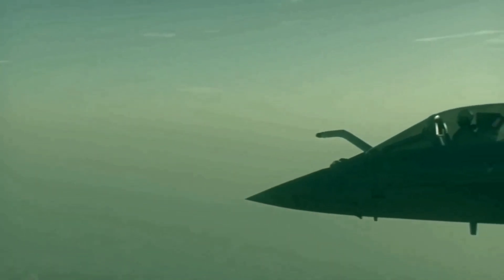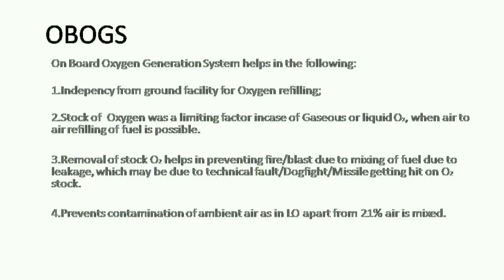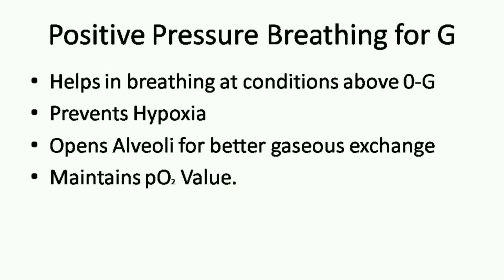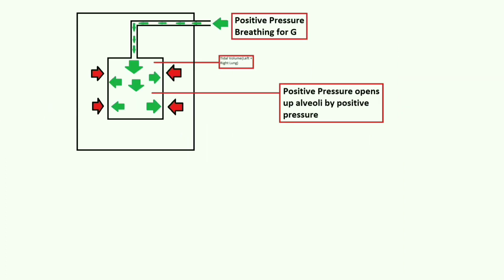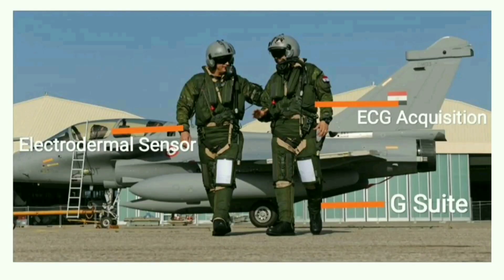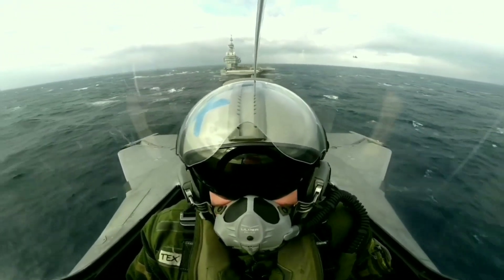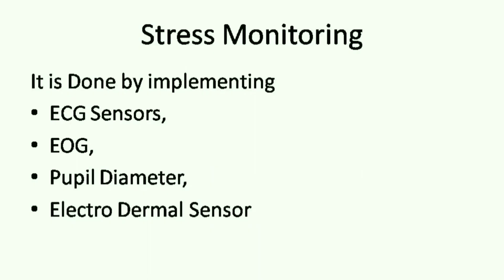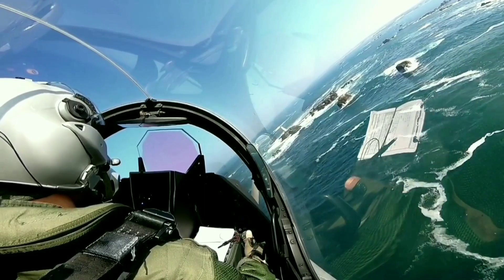Biomedical Engineering Military Applications | Dassault Rafale | Diagnotherapy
Rafale | Biomedical Engineering Military Application | Aerospace Biomedical Engineering

The Dassault Rafale is a master piece of Engineering. There are various fields of engineering that have come together to deliver this Product.

Aerospace Biomedical Engineering which makes the humans to go beyond normal limits. This branch of Engineering keeps the pilot(Human) alive and in ease to have focus in the mission.

From making the pilot survive in high altitudes to low concentration oxygen environment to sustaining G Forces, the applications are endless. The Aerospace Biomedical Engineering is the one which keeps every thing in control.

In this video we will learn the application of Aerospace Biomedical Engineering in Dassault Rafale.

Information have been taken from. Various journals published and are openly available on Internet. These work have been Summaried and communicated for better understanding.